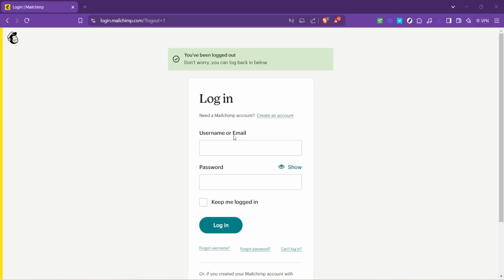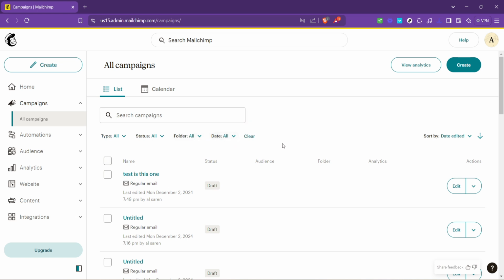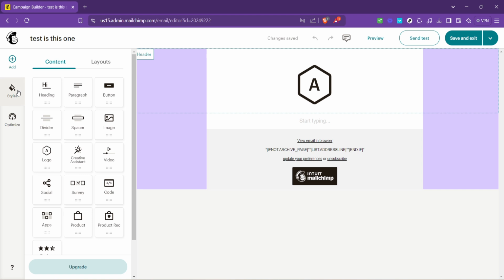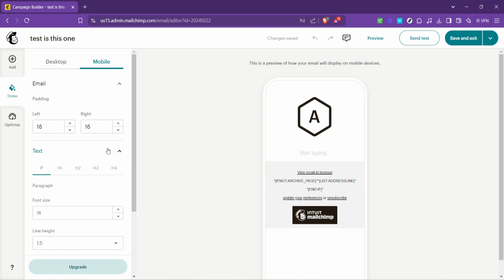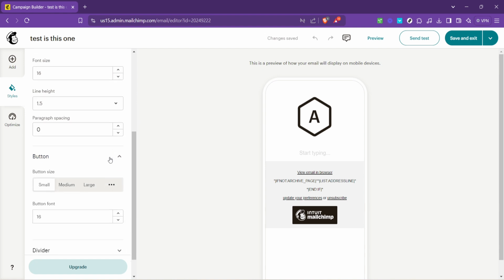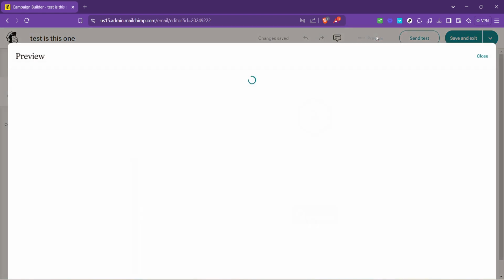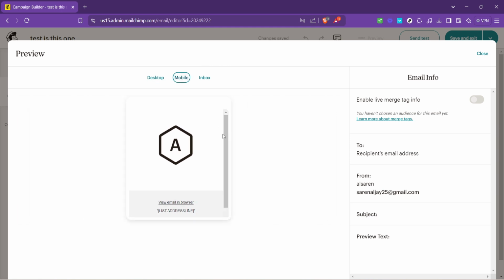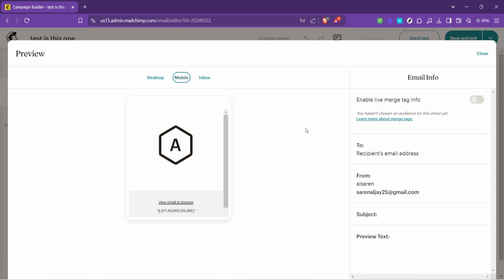How to Optimize Mailchimp for Mobile (Full 2024 Guide)